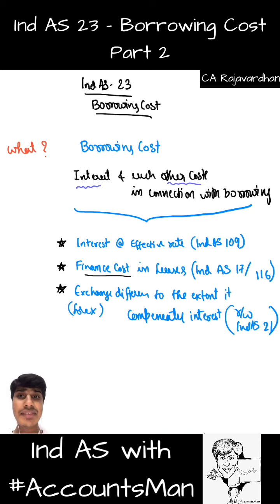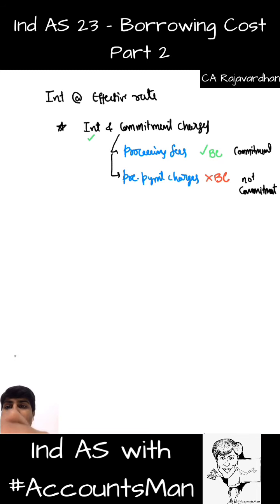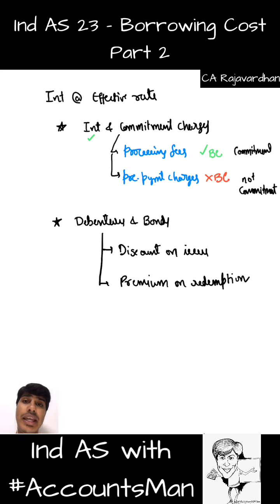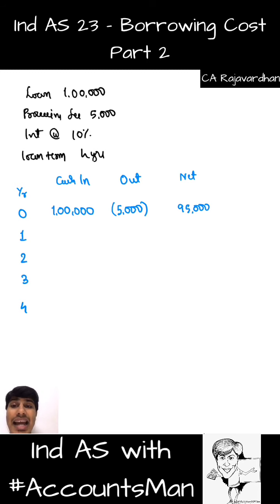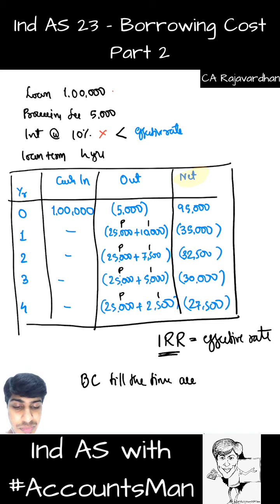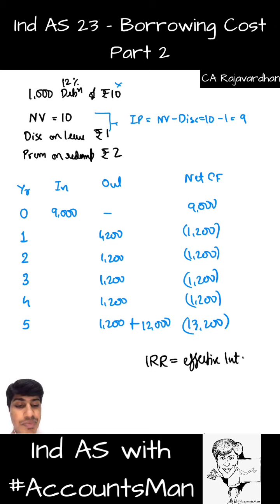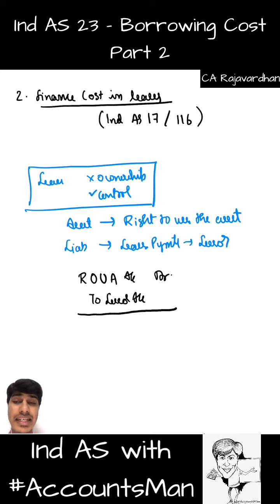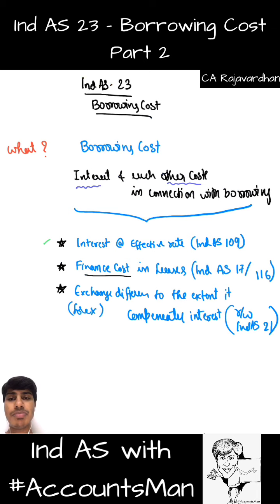Ind AS 23 - Borrowing Cost (Part 2) | IndAS with AccountsMan | CA Rajavardhan | CA Final FR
This video is Session 27 of IndAS revision series. It covers quick revision of :
Ind AS 23 - Borrowing Cost (Part 2)